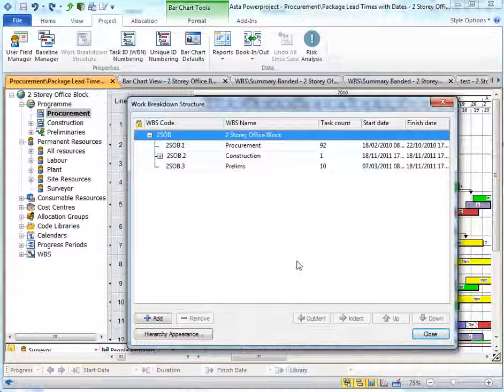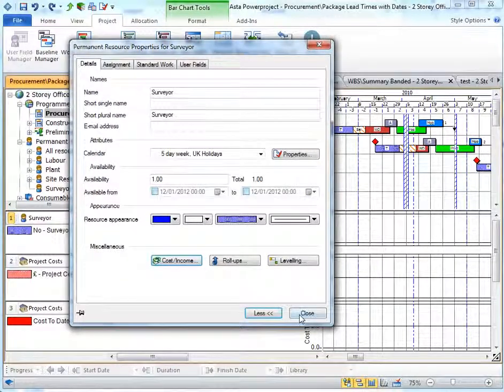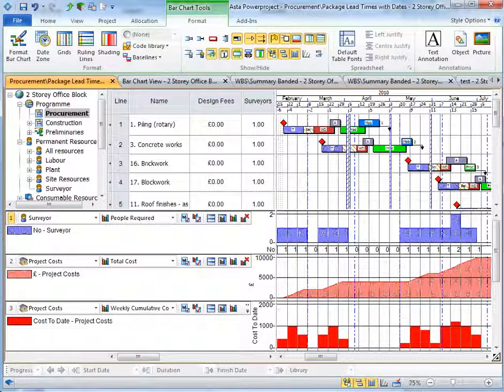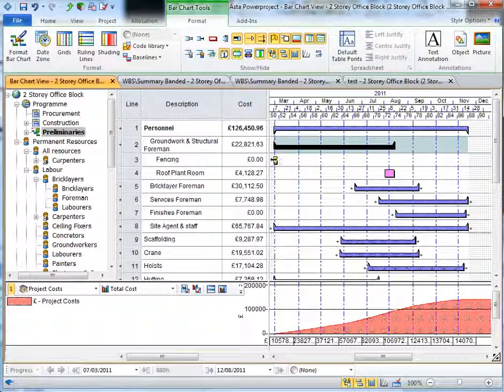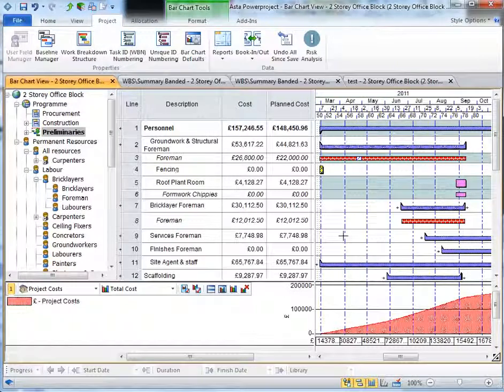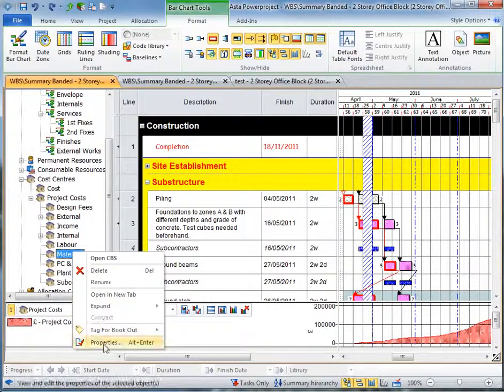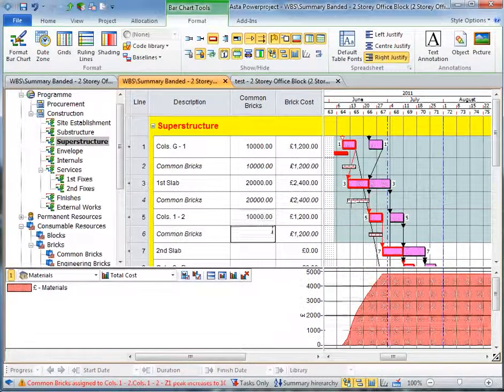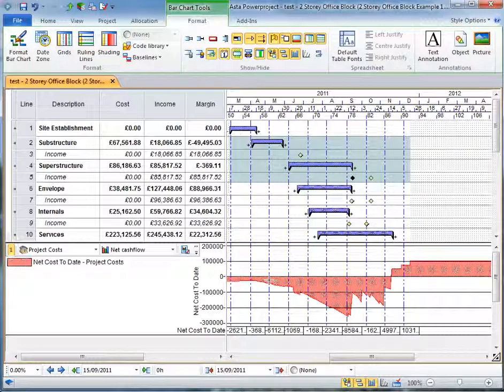Creating a cashflow with Asta Powerproject